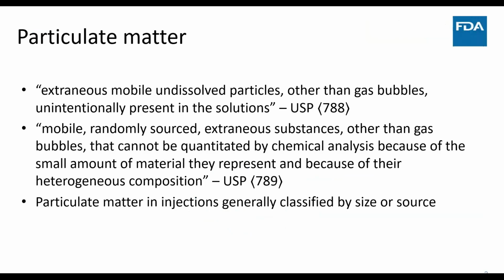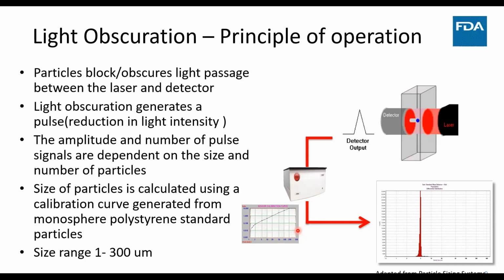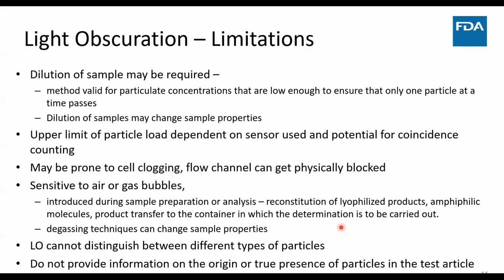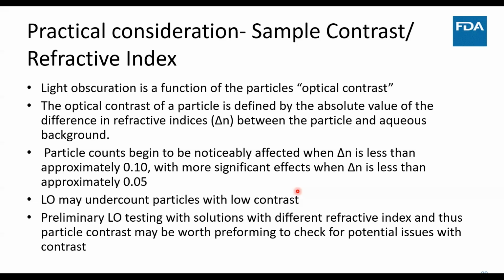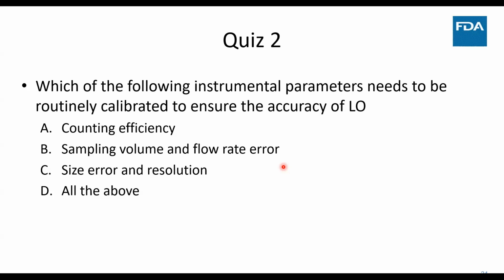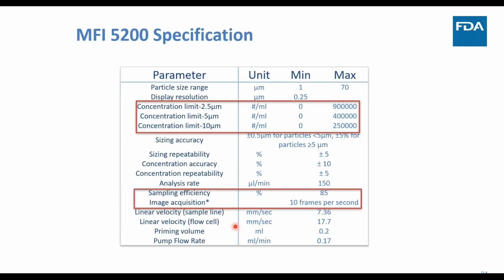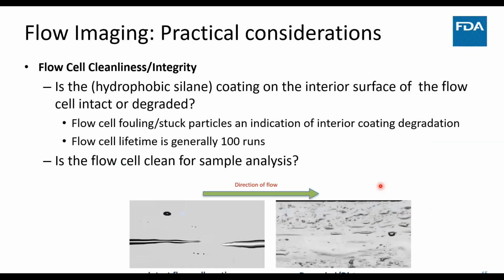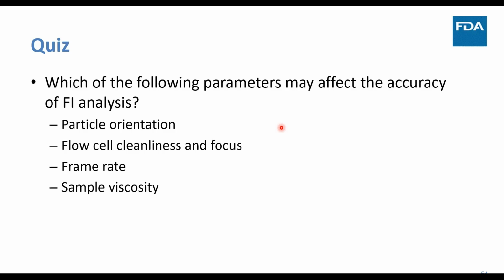Lecture 5 Subvisible Particles